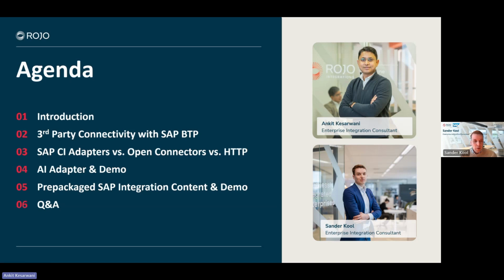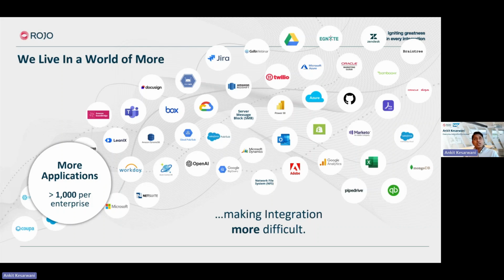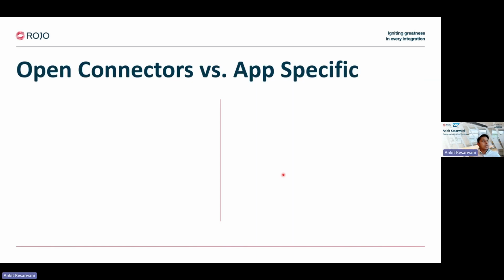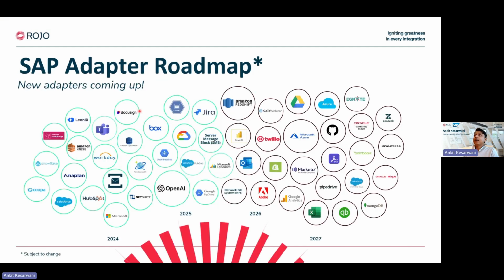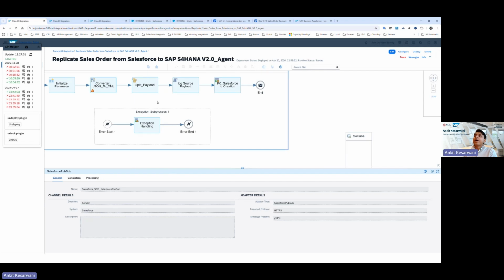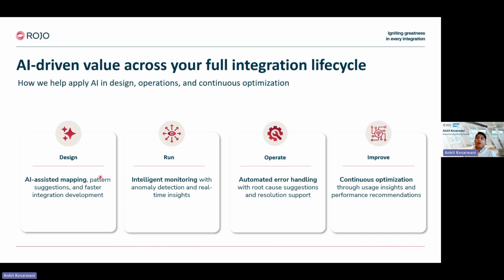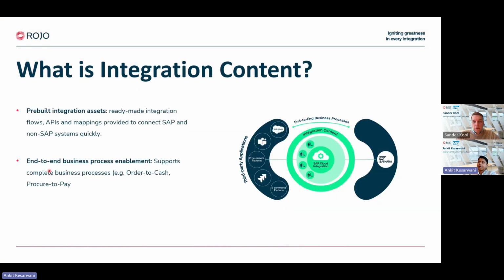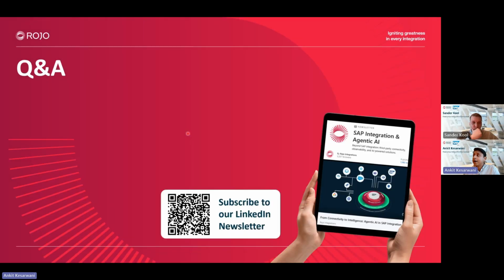Modern Integration for SAP CI: Adapters, Pre-Built Content, and AI in Action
Integrating SAP with your broader technology landscape doesn’t have to be complicated. Watch this webinar we hosted in collaboration with SAP to discover how third-party adapters, pre-packaged integration content, and practical AI capabilities can accelerate your SAP Cloud Integration projects.

Our integration experts provide insights into real-world examples of teams cutting integration time by 70% using ready-to-deploy solutions.

This session is relevant for integration architects, SAP CI developers, and IT decision-makers looking to simplify enterprise connectivity and scale integration infrastructure efficiently.